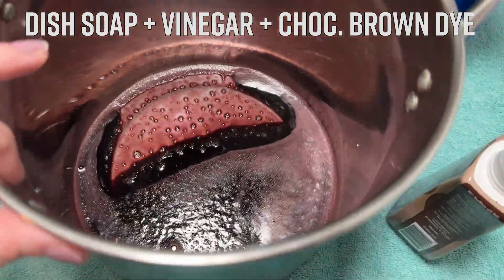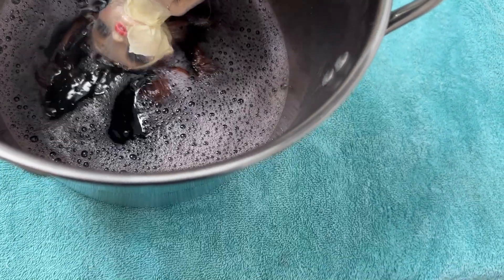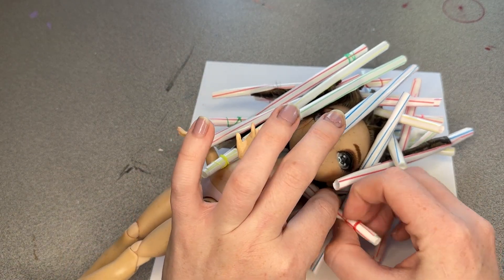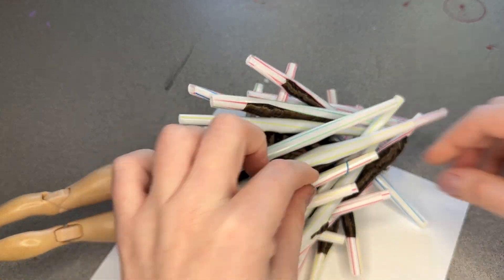Creating a custom Rainbow High doll of ME - I finally made a mini-me!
Naturally, I had to start with Victoria... but from there I had a lot of customization to do - a few rounds of dye to get the right color, some face modification, and new clothes!